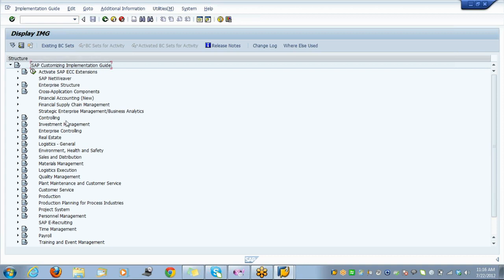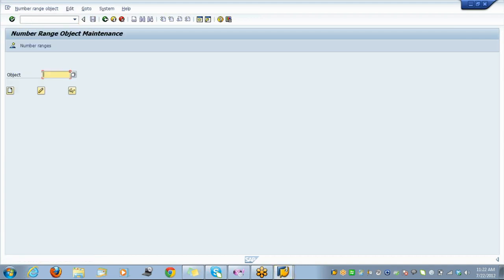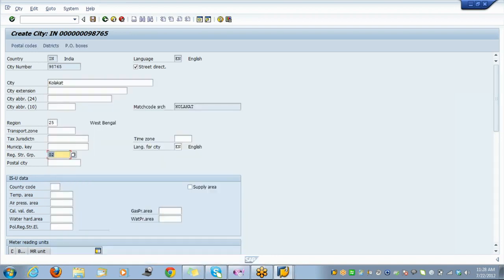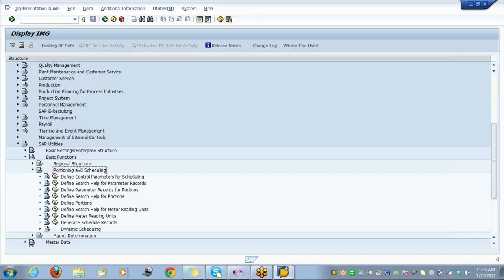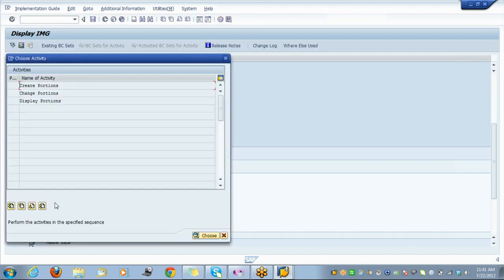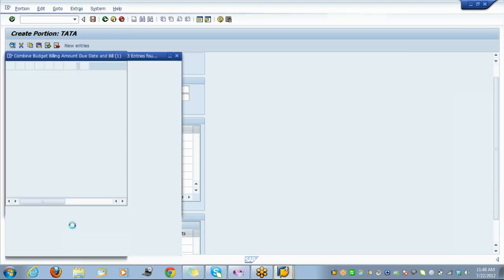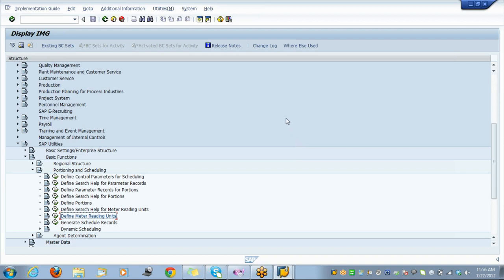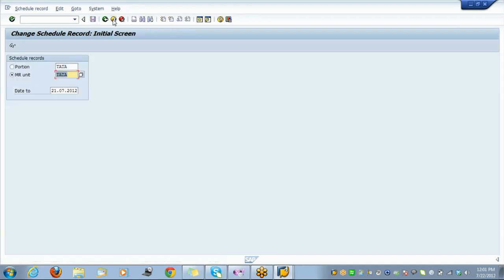Session02 | SAP DEVICE MANAGEMENT TUTORIALS | Device Management & SAP ISU Billing